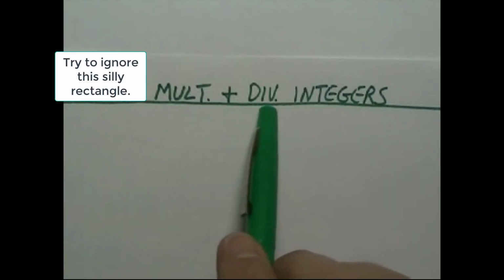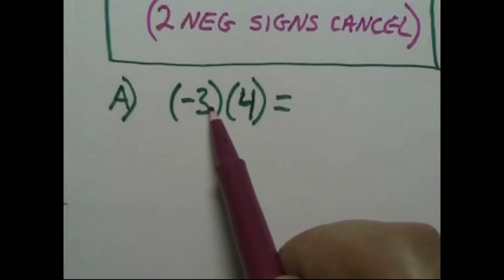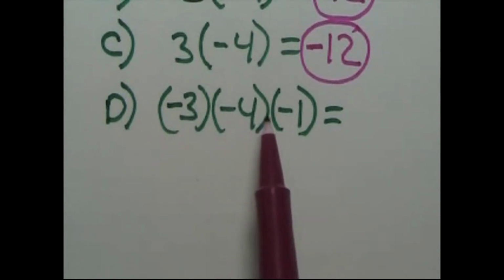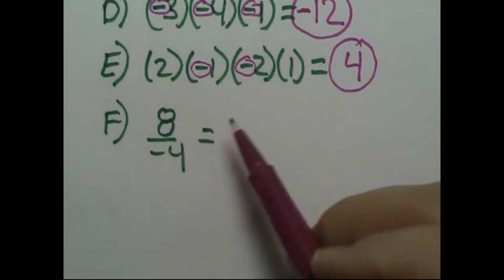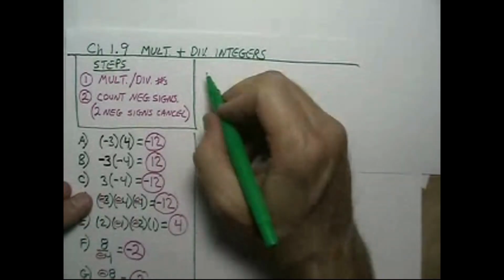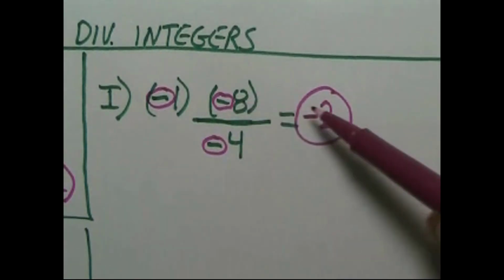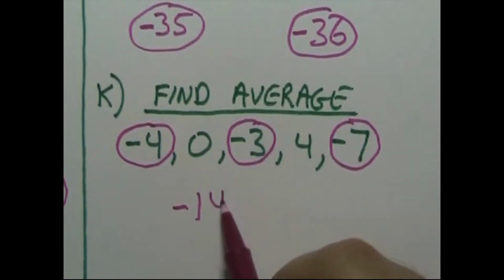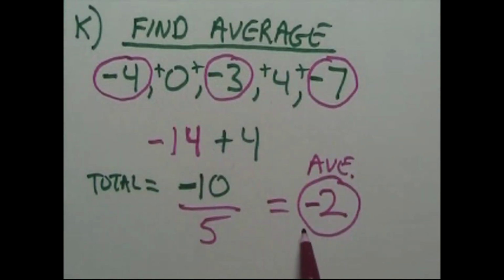Integers - Multiply & Divide (2020)